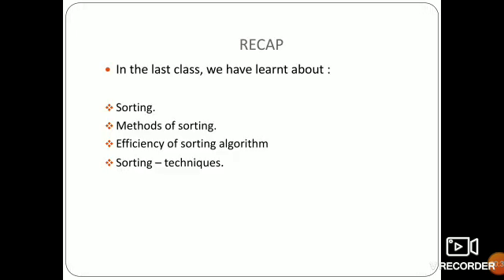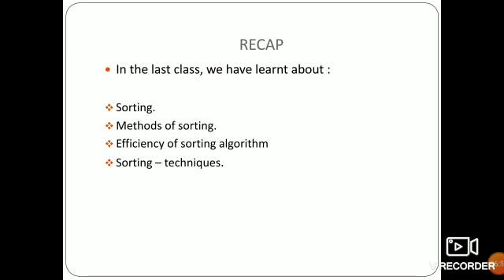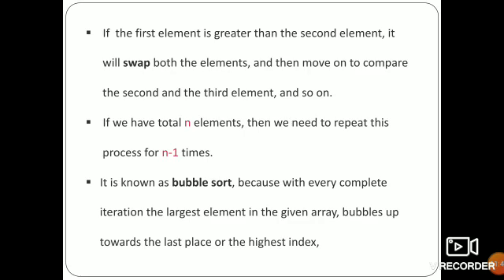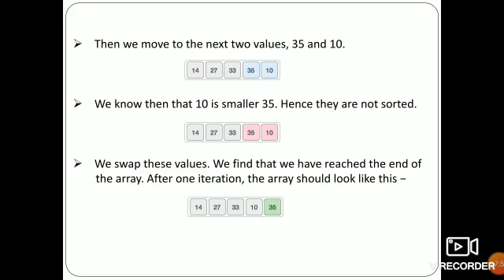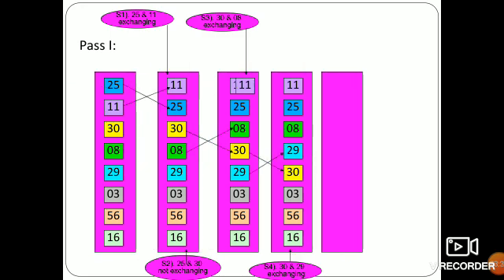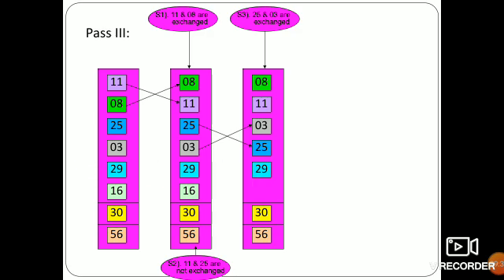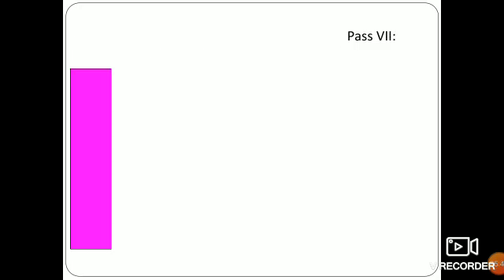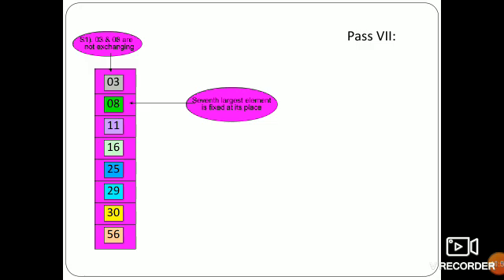Bubble sort with example